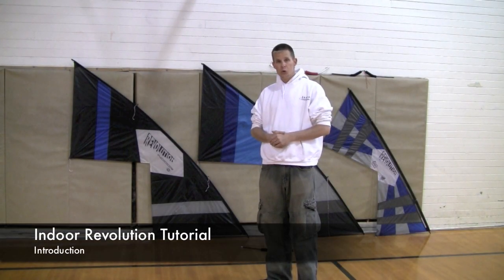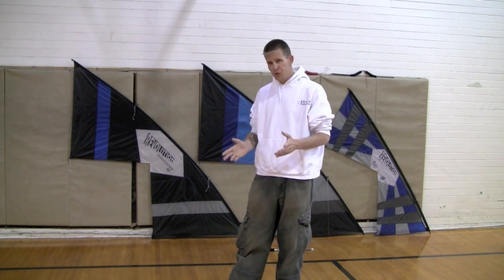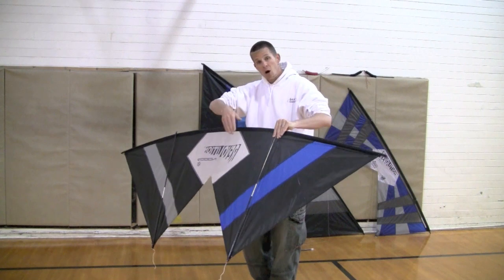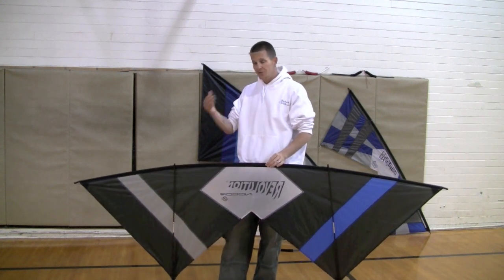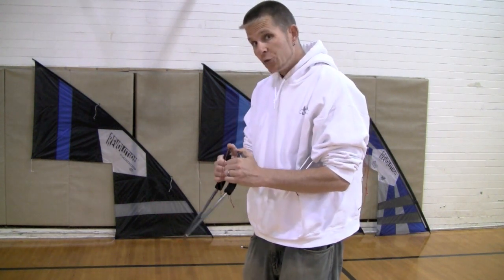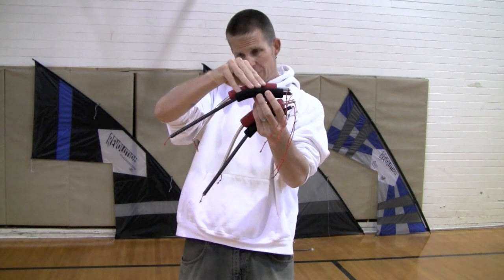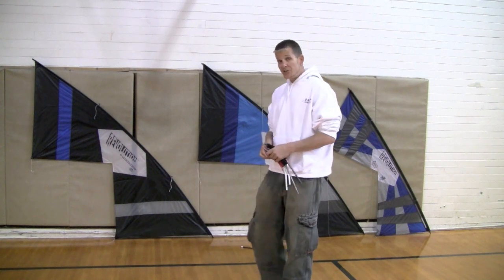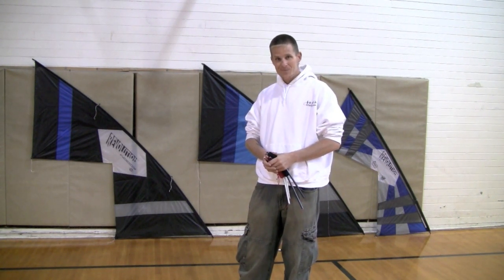Indoor Rev Tutorial - Introduction (indoor kite)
This tutorial from Kitelife.com provides a basic introduction to indoor kite flying, using Indoor Revs.

Just a brief overview, this introduction video is the first in a series of detailed tutorials covering everything from basics of set up and flight to advanced tricks and techniques on the Indoor Rev and indoor fitted B2.

You can look forward to a growing collection of similar tutorials covering equipment, flight techniques and other "pro secrets" gathered from over 20 years in the kiting community... A number of them will be available here on YouTube, while the majority of these tutorials will be located in the Kitelife Subscribers section, be sure to subscribe today if you like what we're doing here!